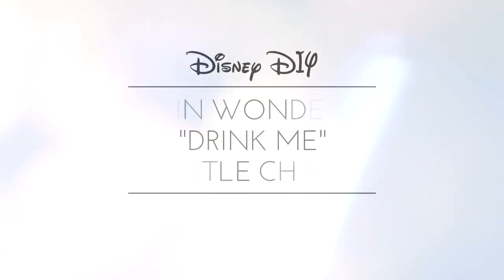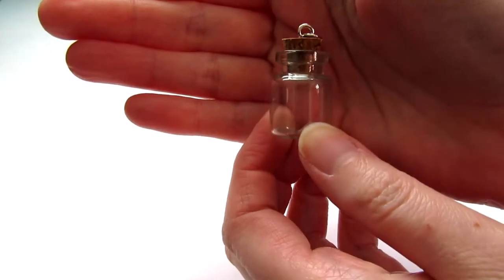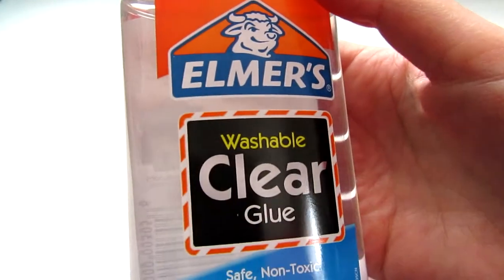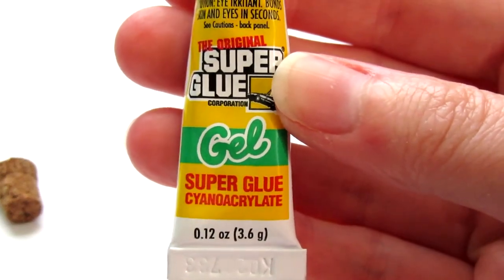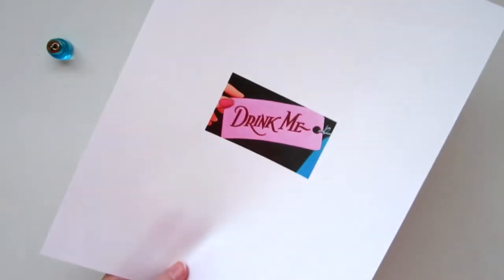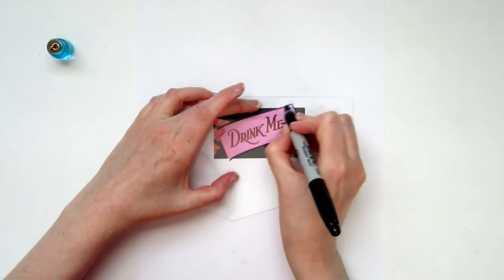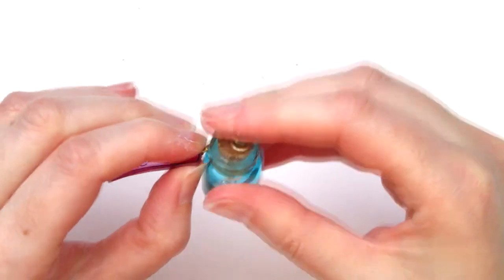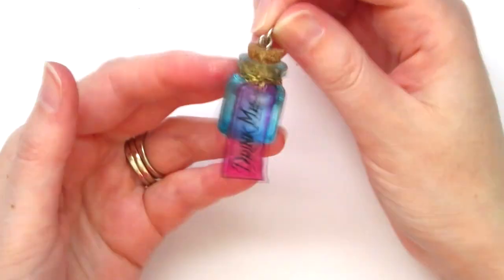Alice in Wonderland "Drink Me" Charm | 30 Days of Disney #4 | Creation in Between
View in 1080p!
Video #4 in my 30 Days of Disney DIY series! In today's video, I show you how to make this adorable little bottle charm inspired by Disney's Alice in Wonderland.
Like this video if it was helpful at all to you! :)